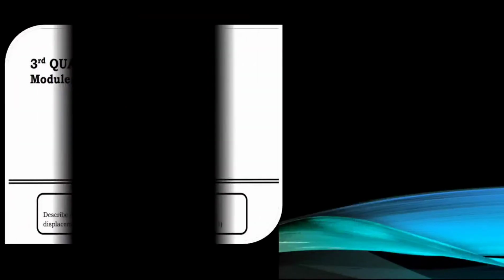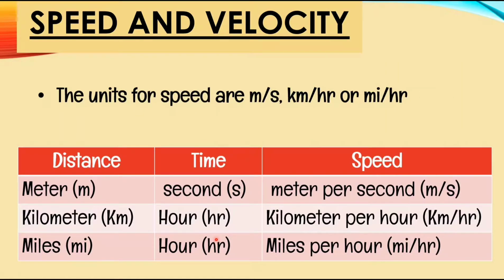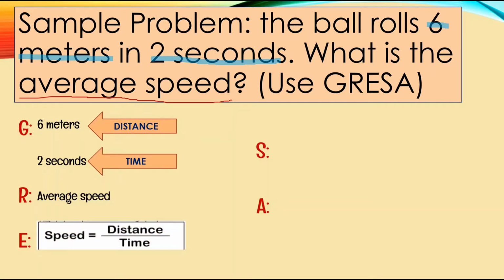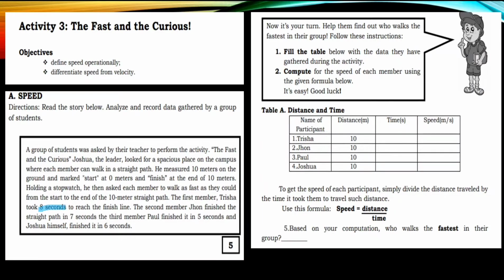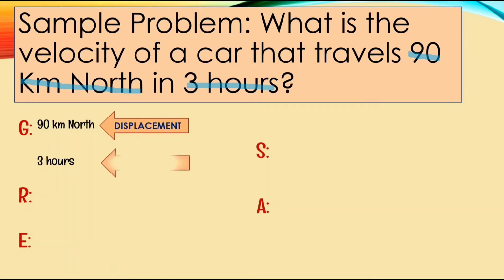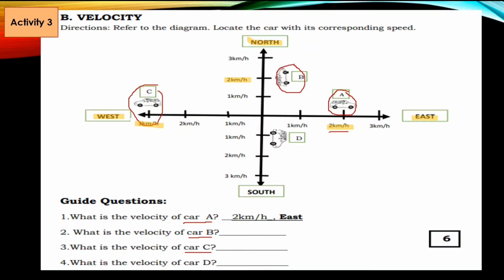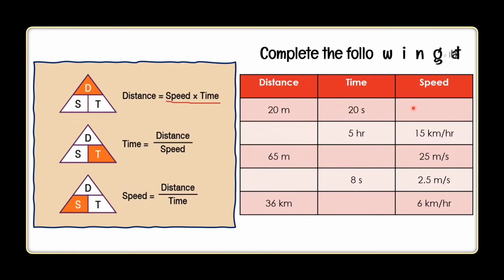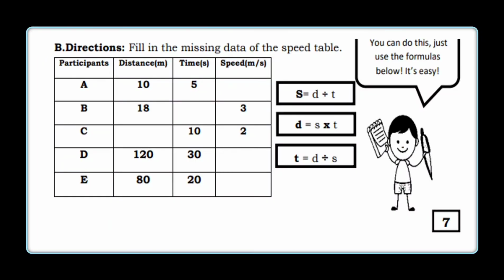Quarter 3| Module 1| Part 3: SPEED and VELOCITY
Discussion on the difference between speed and velocity, units and sample problems. Contains guide in answering Module 1 for Third Quarter.